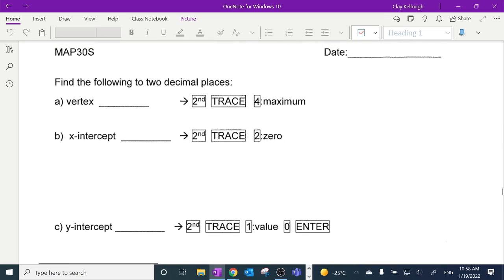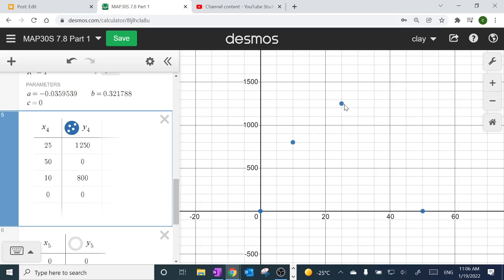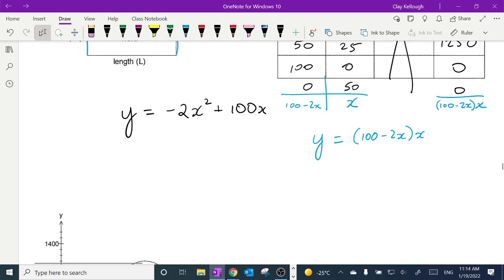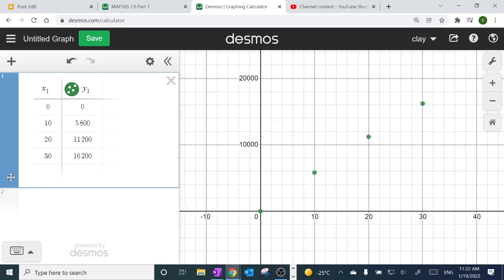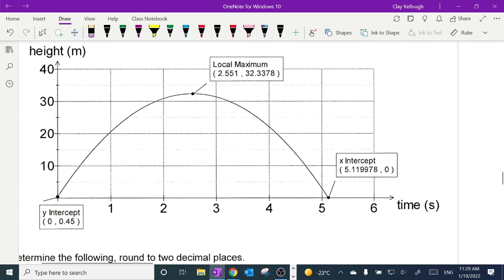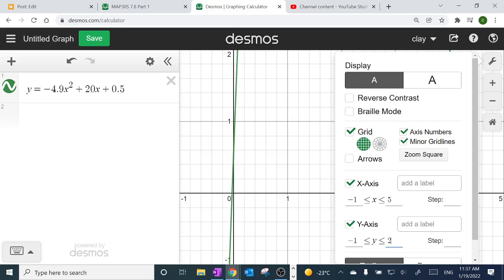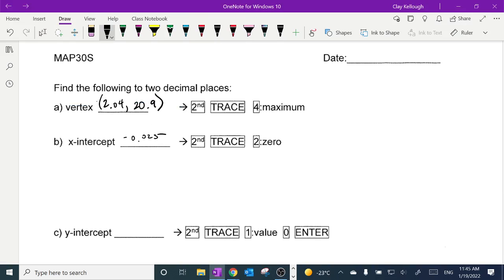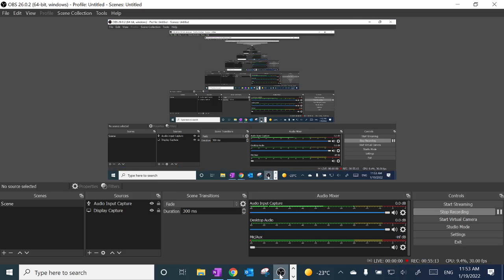MAP30S Lesson 7.8 Part 2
Class for Wednesday Jan 19